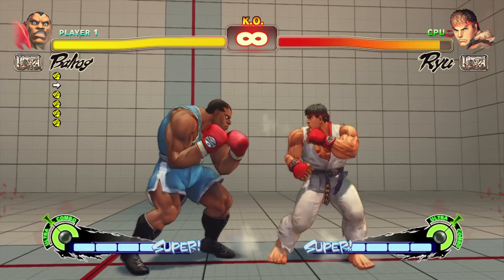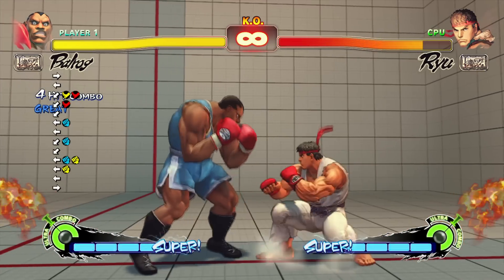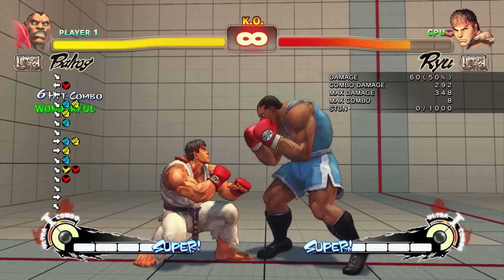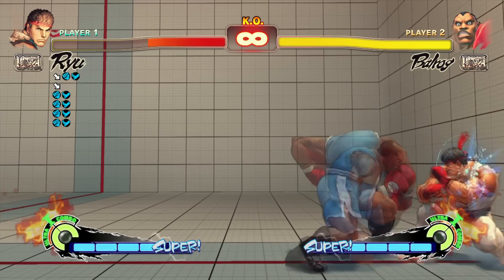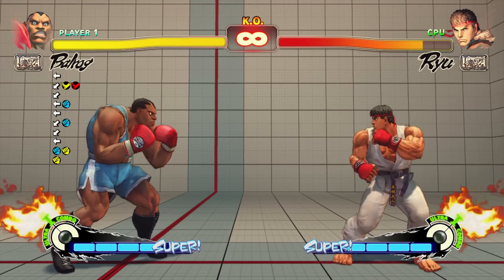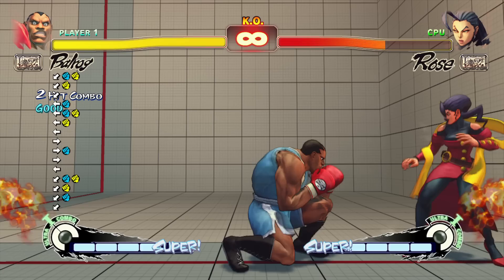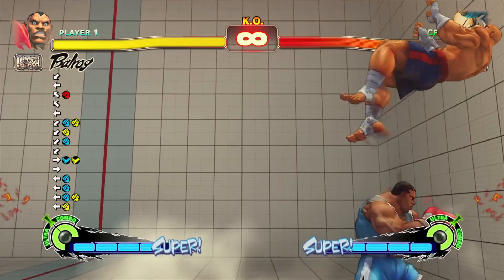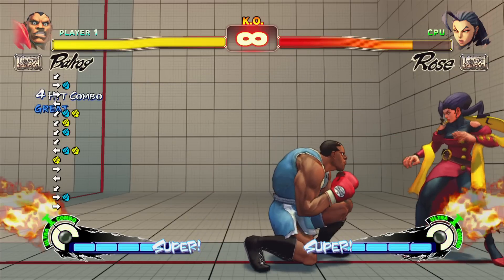Bite Sized Balrog | Episode #1: Close Medium Punch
New series I'm starting to give Balrog tips and tricks in bite sized portions. Any questions/recommendations appreciated.